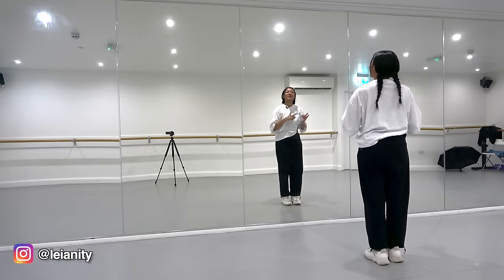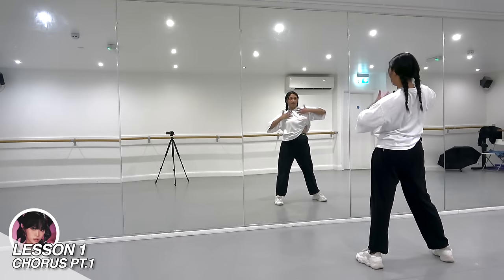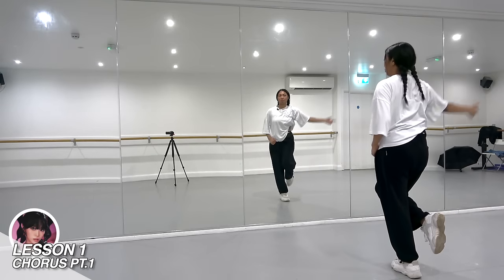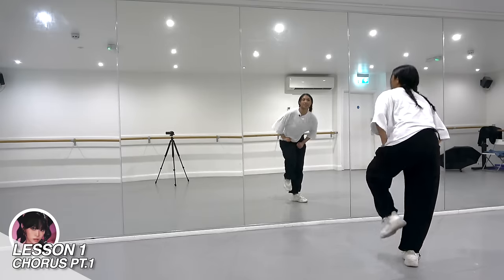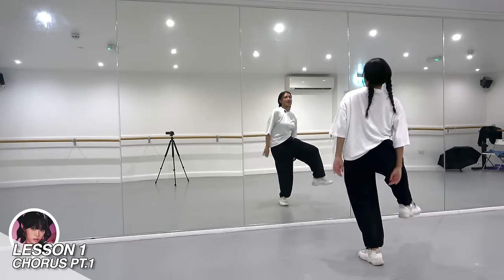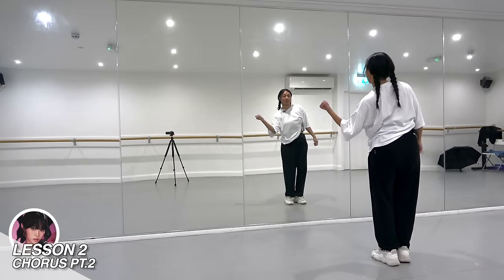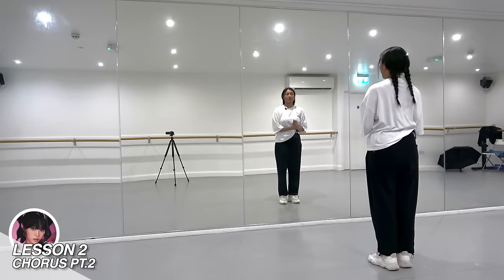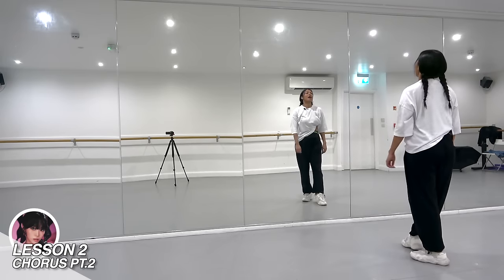LE SSERAFIM (르세라핌) - 'EASY' - Dance Tutorial - EXPLAINED (Chorus)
⌈ 르세라핌 - 'EASY' ⌋
covered: chaewon
difficulty rating: 8/10 (high-intermediate)

☆  TIMESTAMPS

00:00 welcome!

LESSON 1
00:46 chorus pt.1
11:44 chorus pt.1 (counts)

LESSON 2
12:23 chorus pt.2
20:07 chorus pt.2 (counts)

20:45 | thank you for learning with me!

🤍 DREAMLEE (fandom name)
– thank you for helping me achieve my *dream* of teaching dance and being able to do youtube full-time! I hope my tutorials help you to achieve your dreams & goals too!